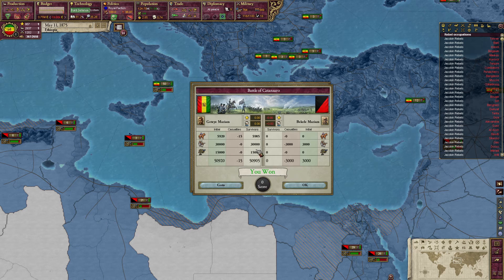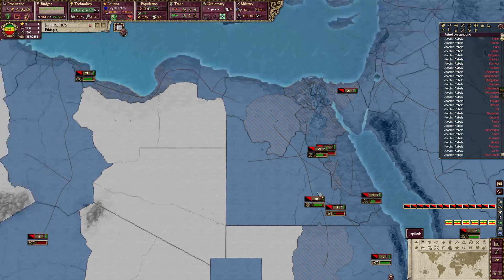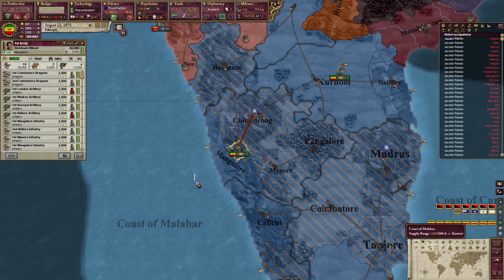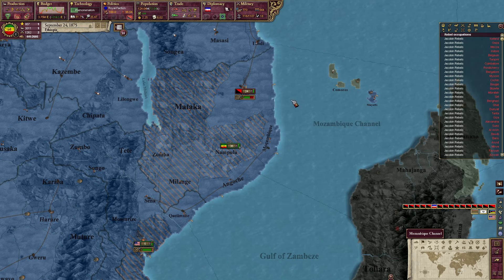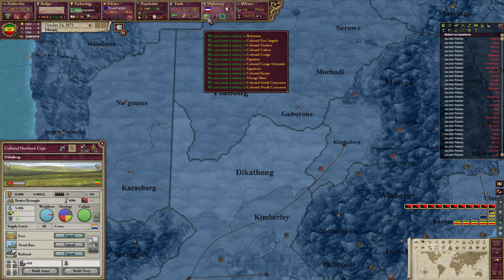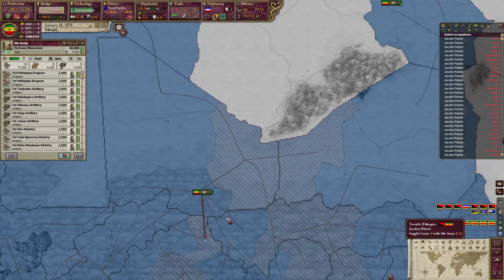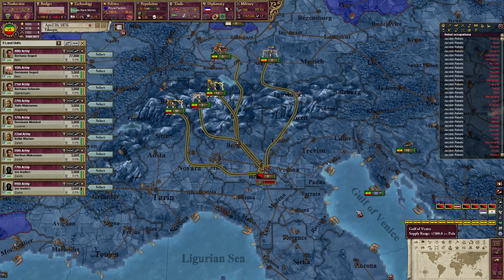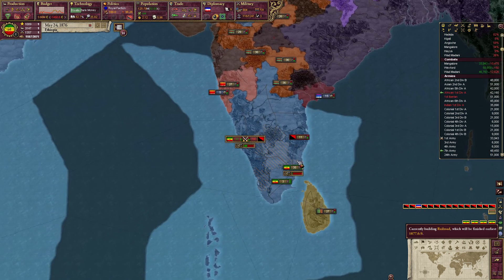Victoria II | Ethiopia Through the Ages | Episode 30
Well, that got exciting!  No real worries, though!

Ethiopia Through The Ages is my very first Megacampaign, where we take Ethiopia from a backwater to the masters of the galaxy.  Game progression is planned as follows:
Imperator: Rome - Crusader Kings 2 - Europa Universalis IV - Victoria II - Hearts of Iron IV - Kerbal Space Program - Stellaris

If at any time before KSP we conquer the world, we will jump ahead to the space age.